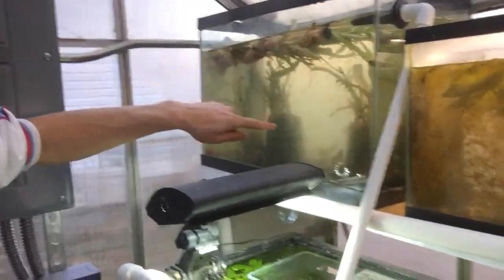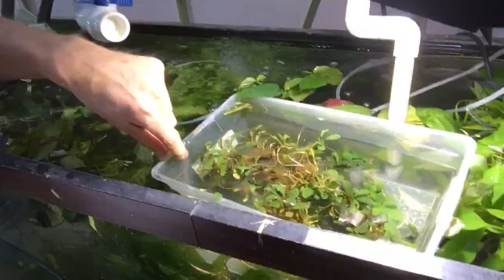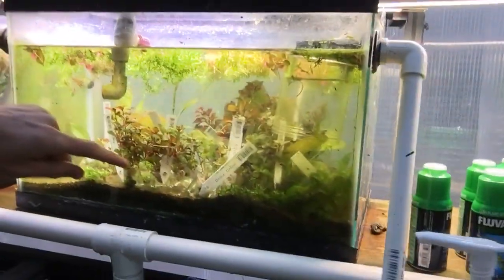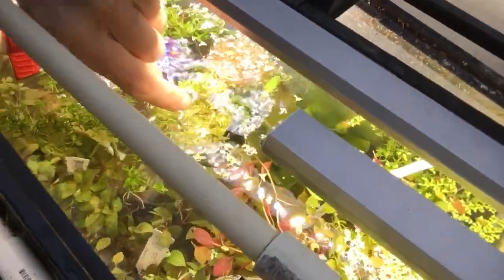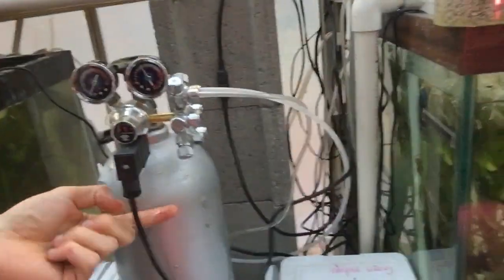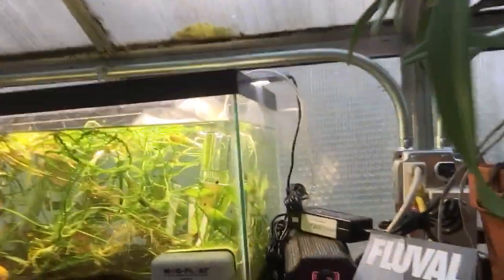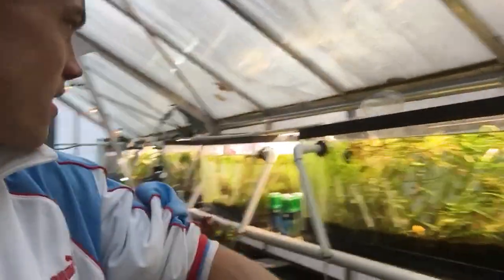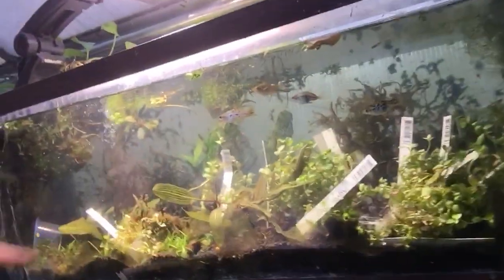CO2 Aquariums In the Greenhouse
How are we doing fish tank people? Can you tell I am excited about California?
Reefapalooza baby- freshwater people creeping on a saltwater show!

Come hang out if you are in so-cal!

How to set up a new CO2 system for the aquariums in the greenhouse. Tons of great new aquarium plants for sale.